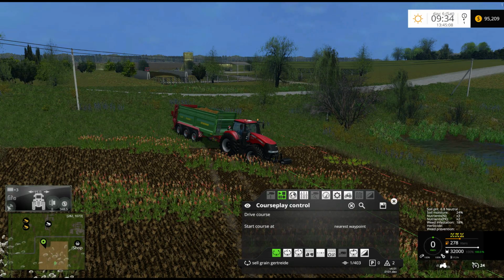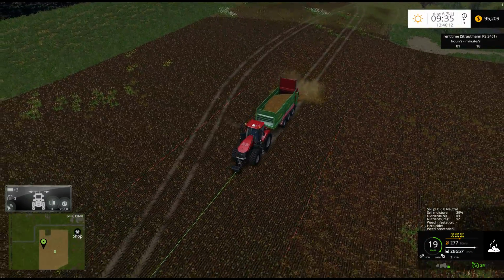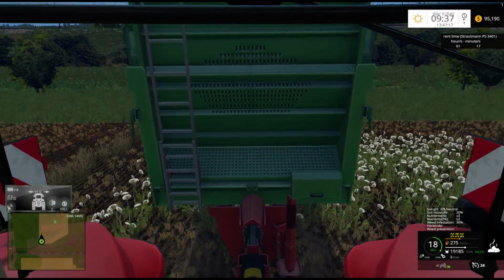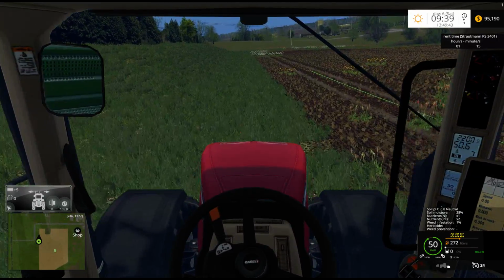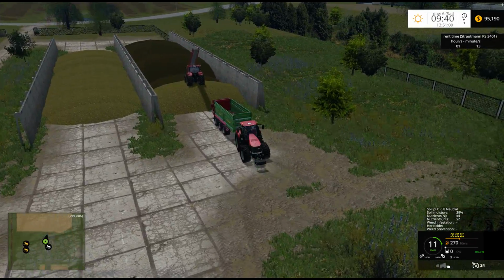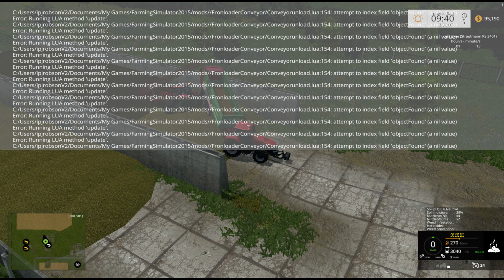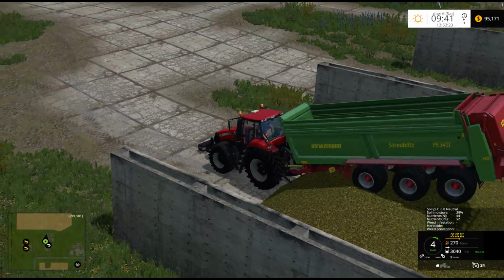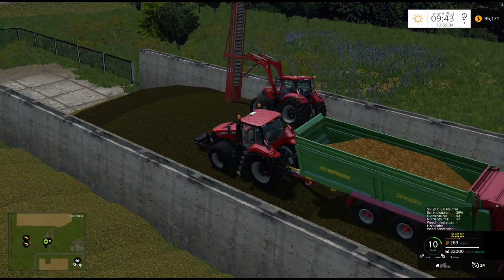Farming Simulator 15 - Baldeykino - spreading manure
In this episode of our Let's Play of Farming Simulator 15 we spread manure on our field.